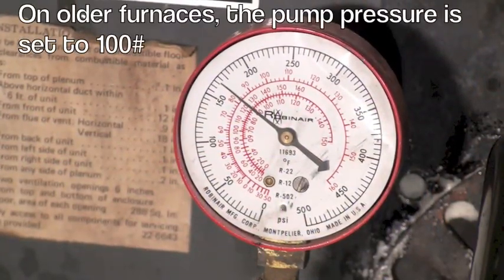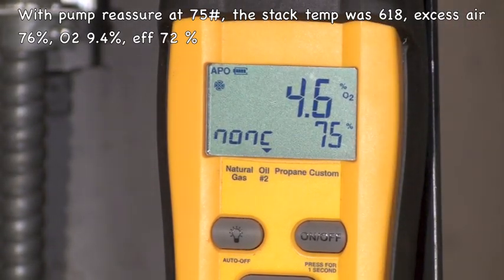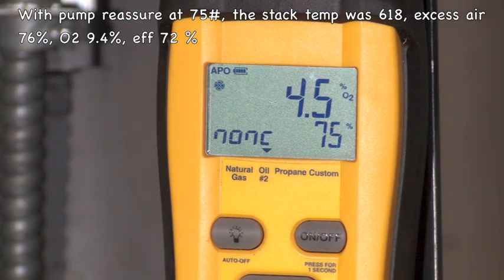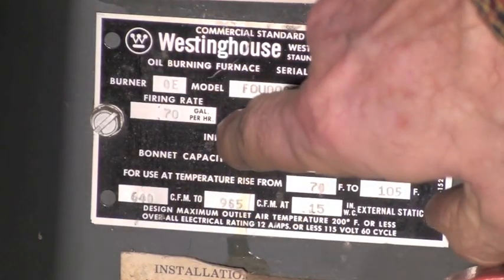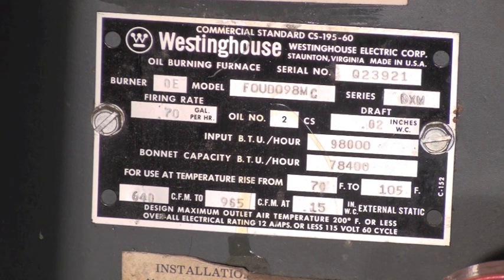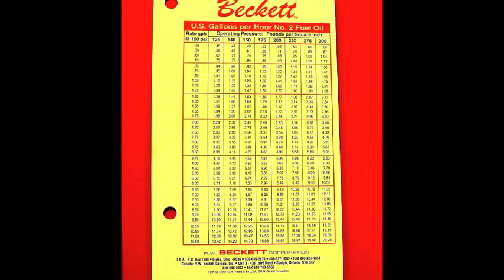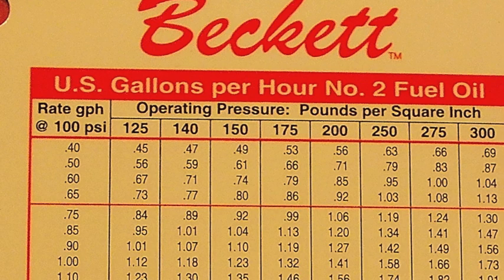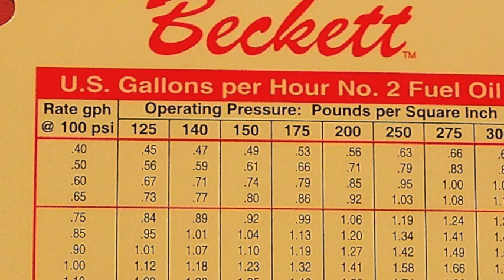Oil furnace efficiency adjustments. Part 2 Increasing the pump pressure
This one covers increasing the pump pressure and taking combustion analysis and efficiency.